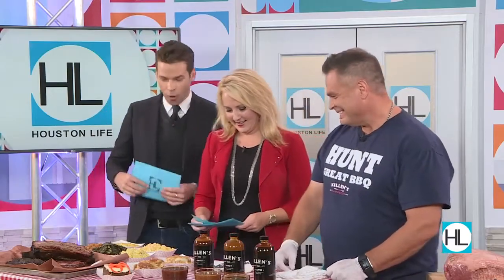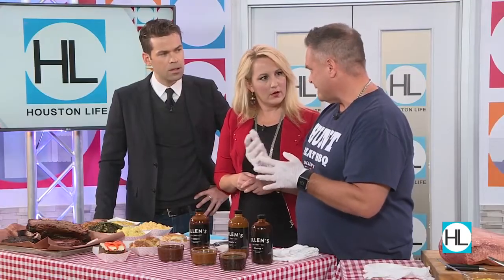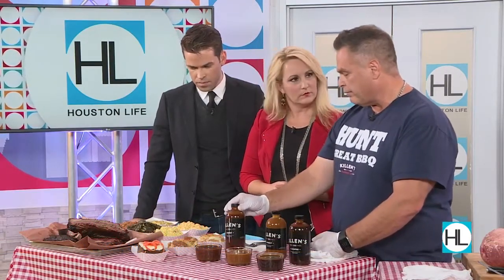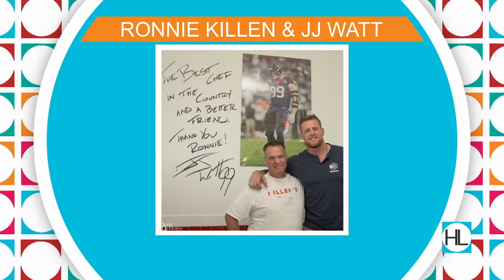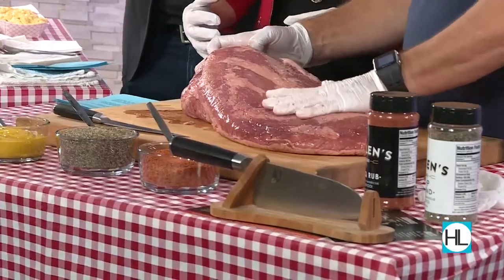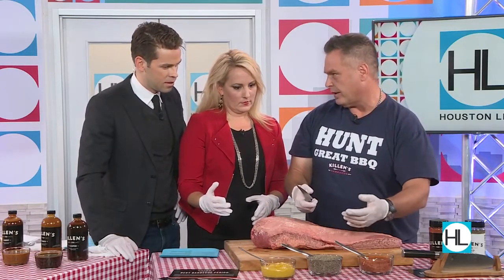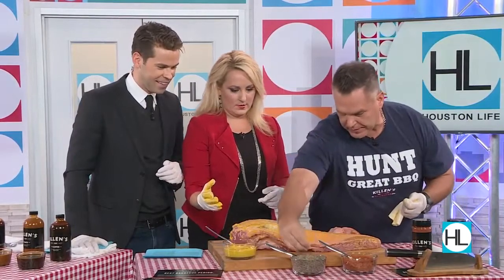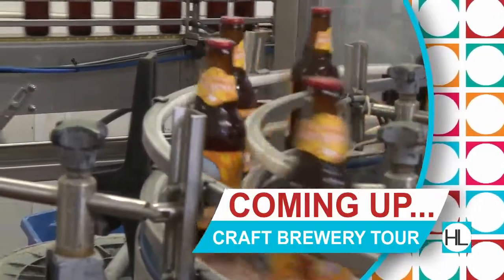Getting Saucy with Killen's Barbecue!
Ronnie Killen of Killen's Barbecue shares some tips, tricks and secrets with Houston Life!